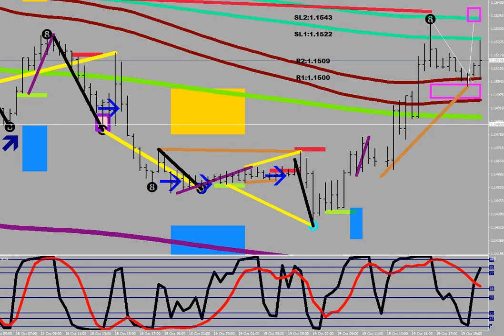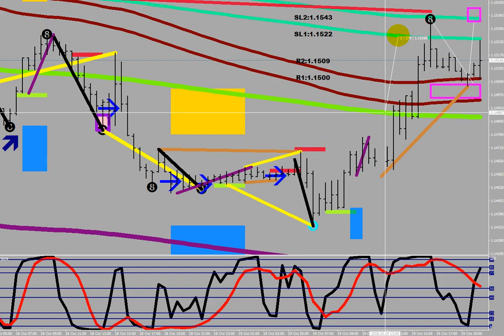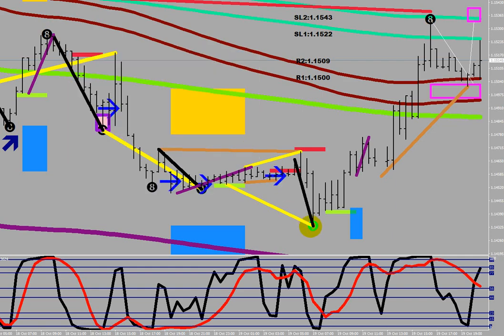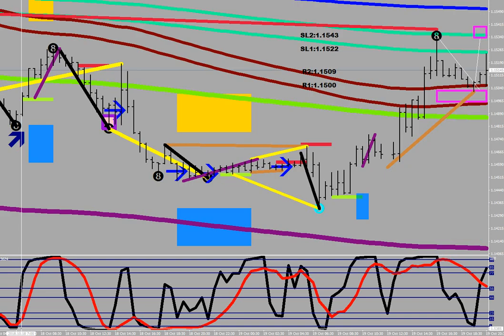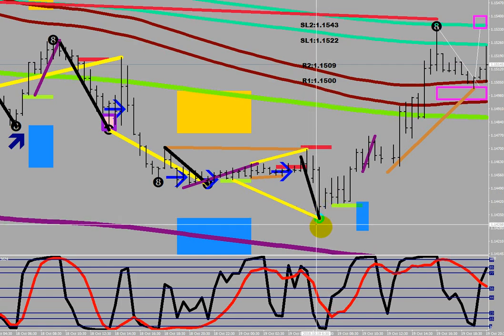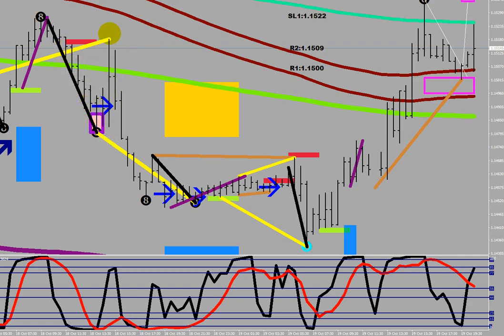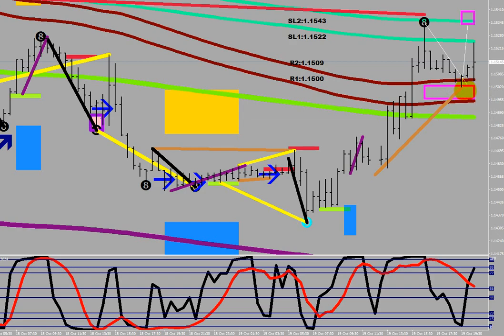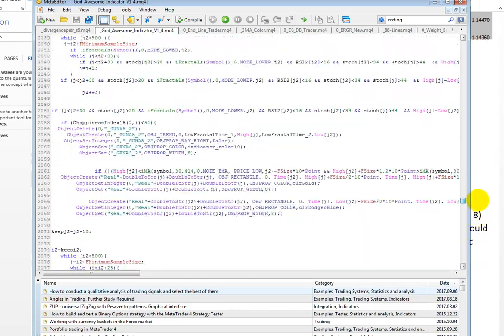God Awesome - 88 Luftballons - LEMA30N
Indicator aided analysis on EUR/USD

I'm not very good at making videos, but I have things to say. A lot.